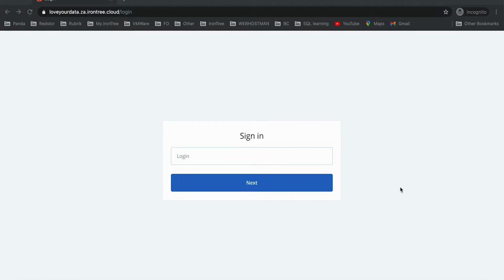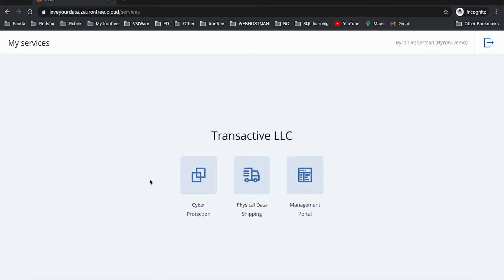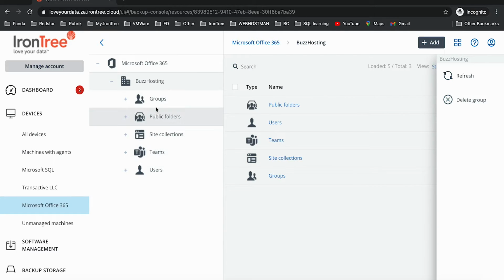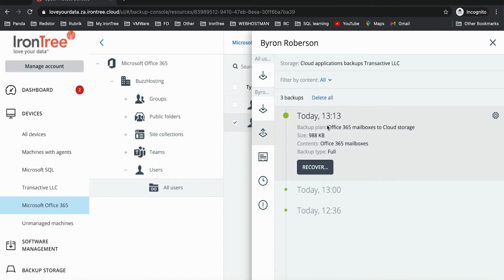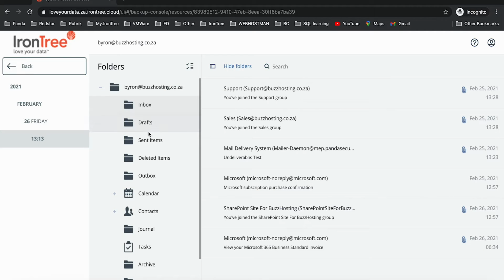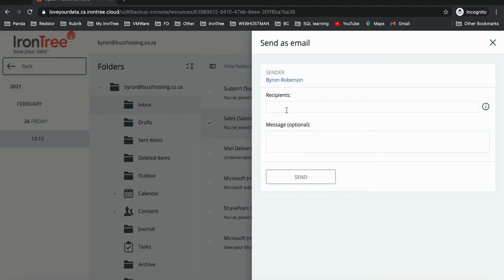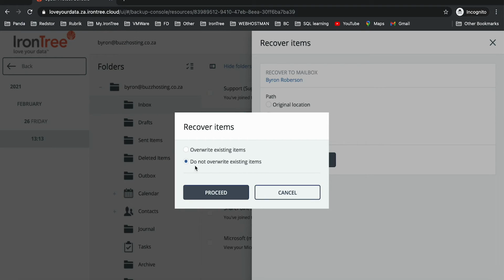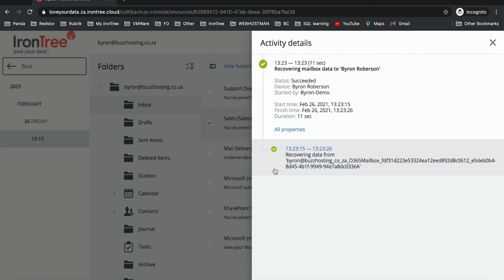VC 9: IronTree Version 2 - How to recover Microsoft 365 data using the V2 platform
This tutorial walks you through how to recover Microsoft 365 Data using the IronTree Version 2 platform.